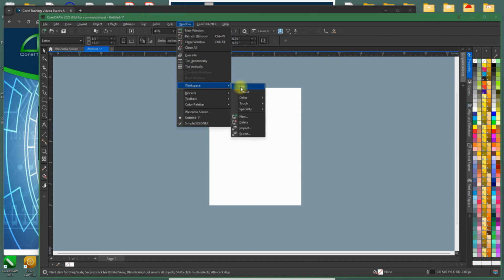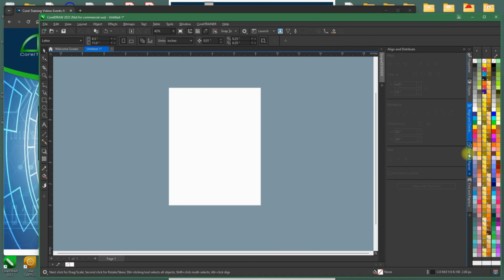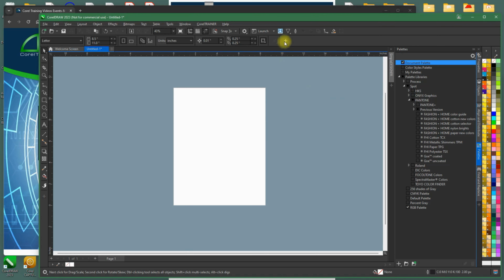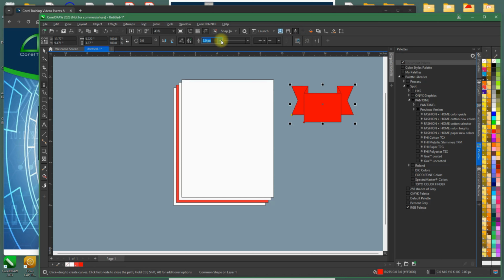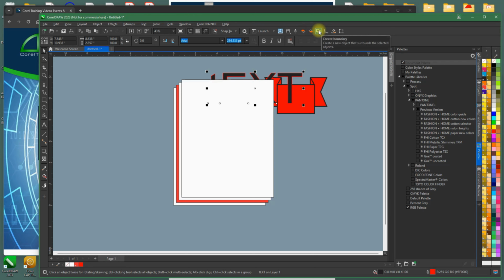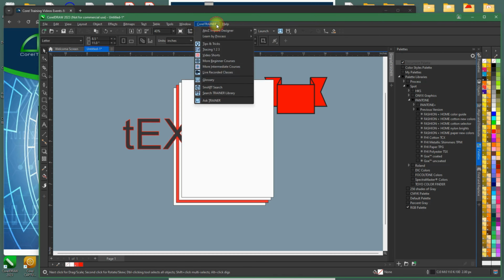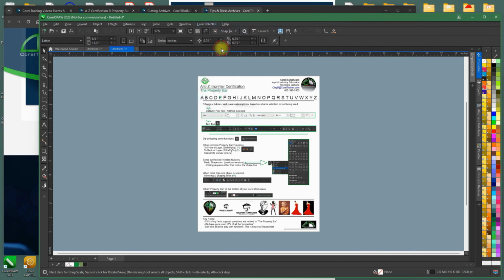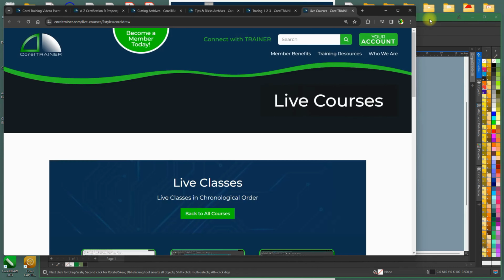How to USE CorelTRAINER 3.0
See How Easy CorelDRAW really is with CorelTRAINER 3.0! This new plug-in will Simple Teach Everyone in your Company Corel Step-by-Step, at their own pace...

Training videos from under a minute to over an hour long. Specifically organized for Screen Printing, Engraving, Embroidering, Vinyl Cutting, & Digital Printing.

CorelTRAINER is your exclusive source for CorelDRAW Shortcut Systems, Education, Training, & Support!

Check out the new SimpleDESIGNER Template software too!